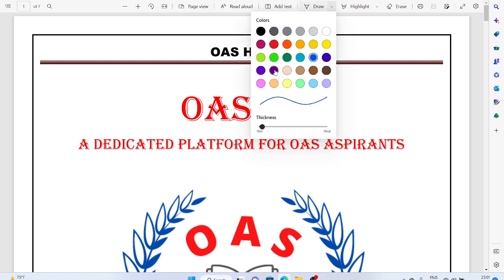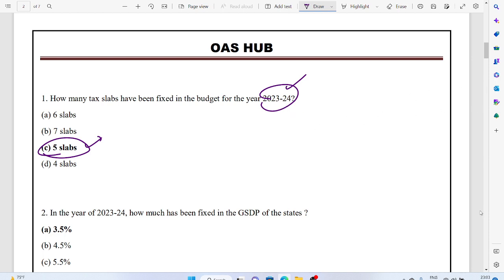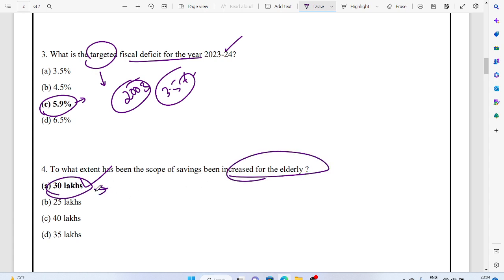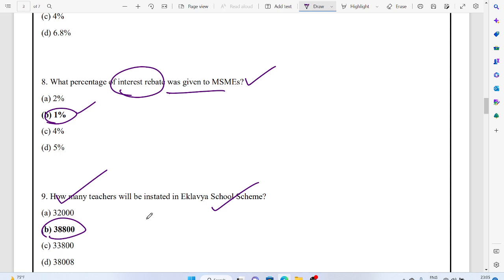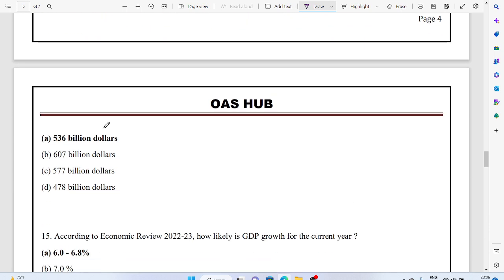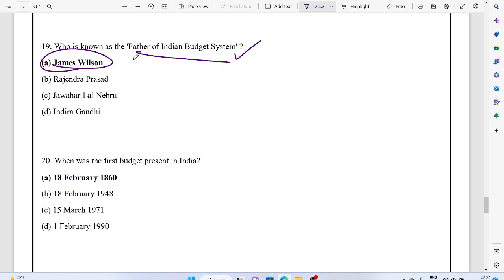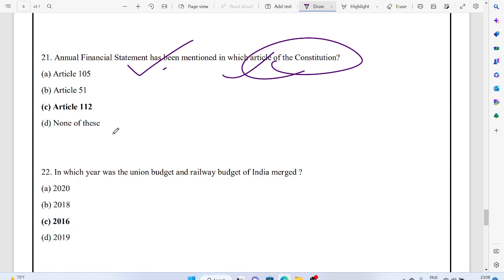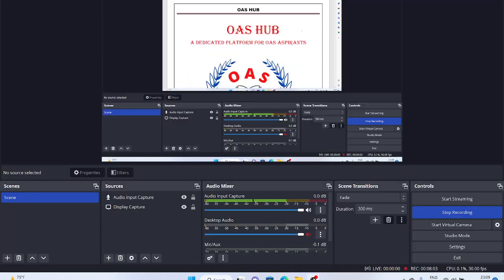MCQ based on Budget and Survey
we are going to start Prelim and Main Test series shortly.